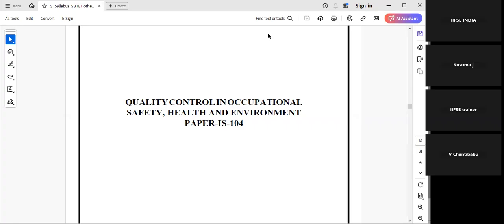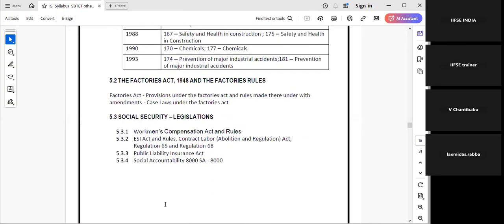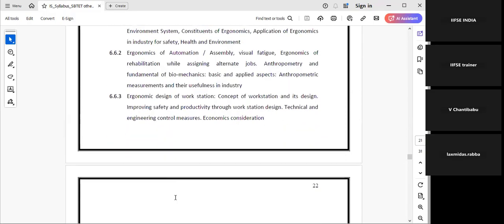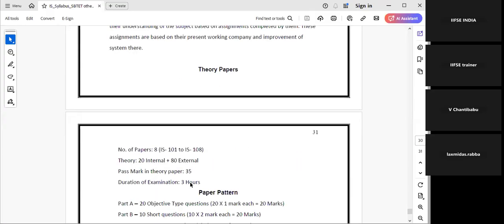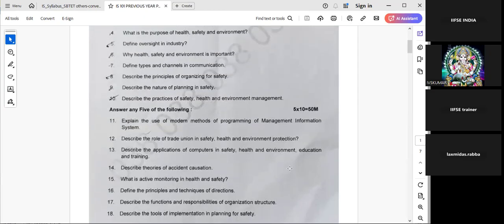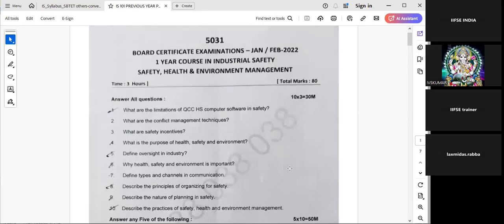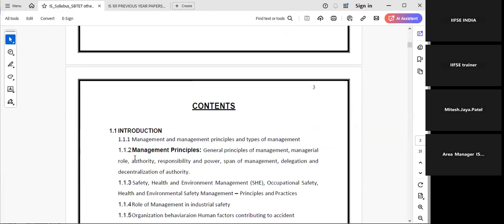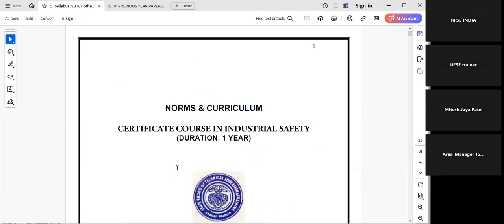Course introduction for Year 2024-25 Batch - Continuation /21.11.2024/SBTET IND